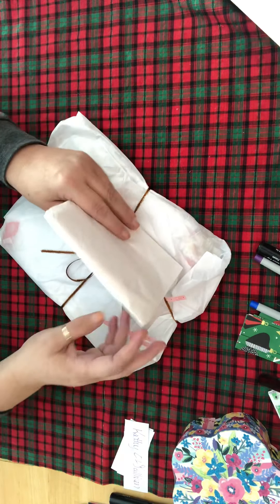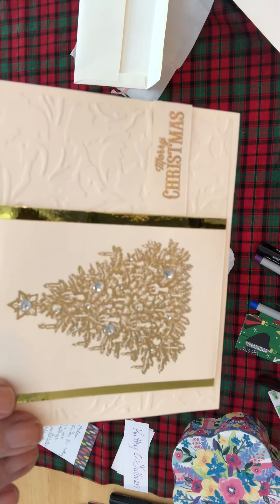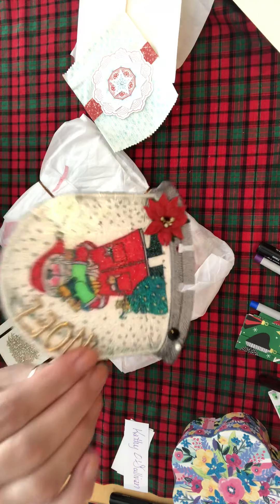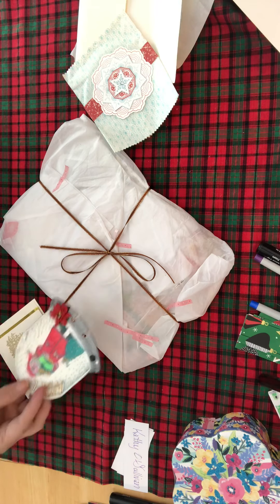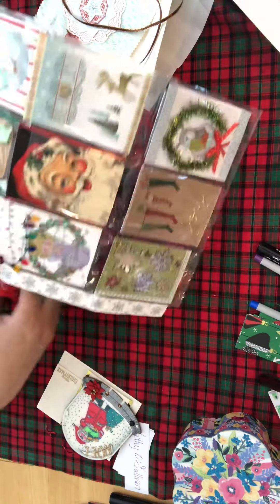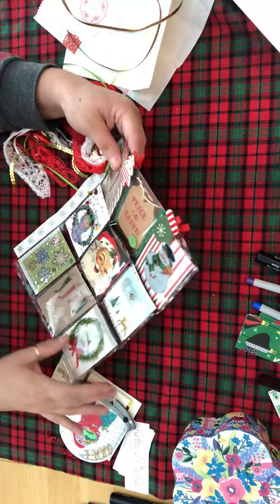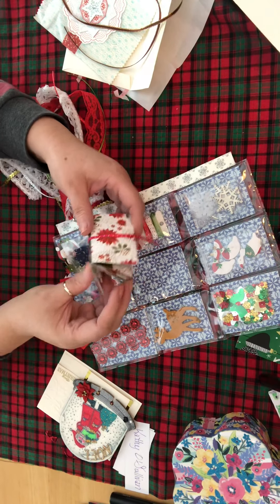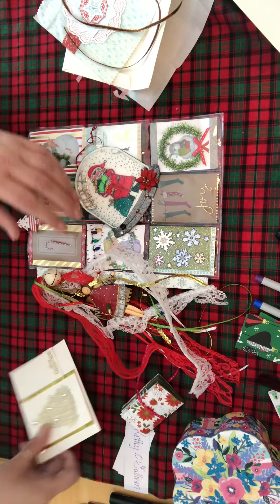Entry 25 Winter/Christmas Challenge Kathy O’ Sullivan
Kathy O’Sullivan sent one a fun entry!!